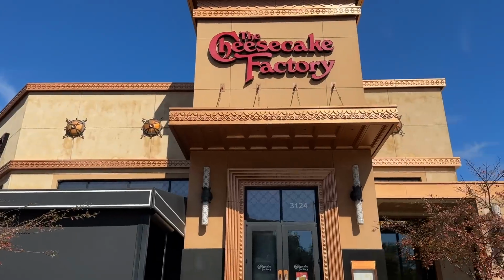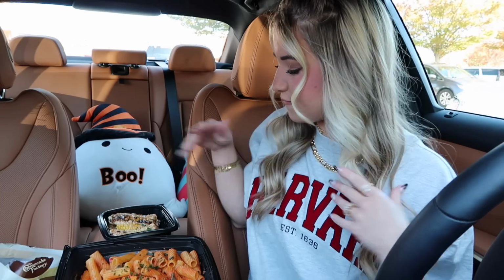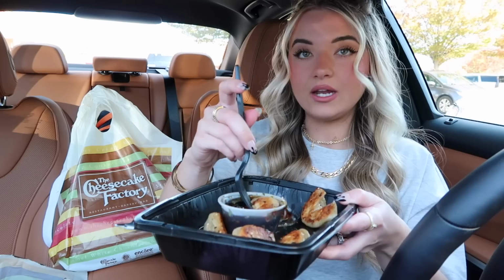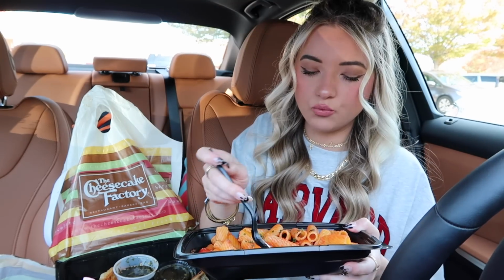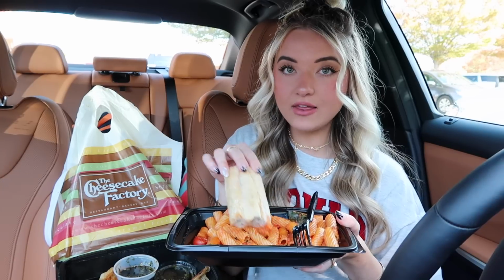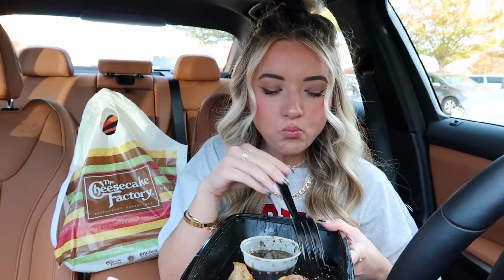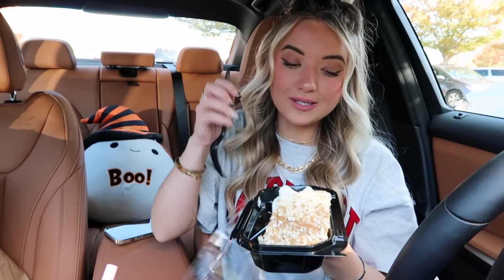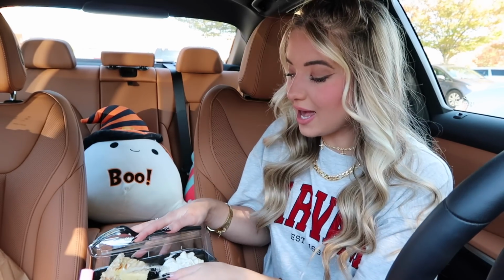Eating CHEESECAKE FACTORY DISHES I've NEVER TRIED BEFORE!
Today's video we are eating some Cheesecake Factory dishes that I have never tried before! In this Cheesecake Factory video I got their street corn, chicken pot stickers, spicy rigatoni vodka pasta and the Cinnabon cinnamon swirl cheesecake! :) hope you enjoy xo

Thank you all soooo much for watching and I love you guys sooo much!! :)

My Filming GEAR!!:
RING LIGHT
CLOTHING RACK
CAR CAMERA MOUNT

Amy Meyer's Complete Enzymes Gluten Pills for your GUT HEALTH BABY!:

This does not make products more expensive or change the price in any way. Thank you so much for supporting my channel!